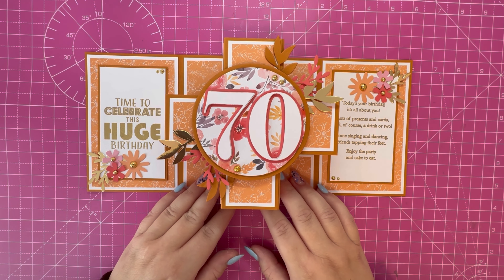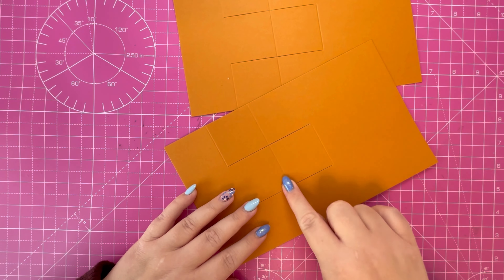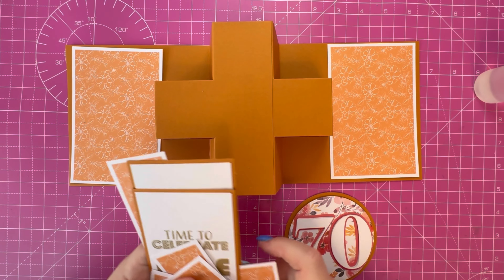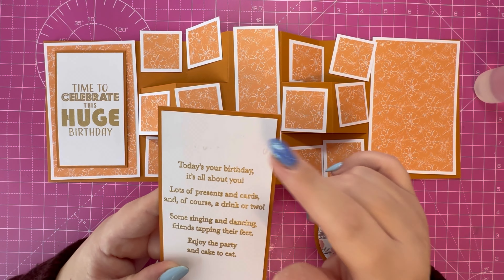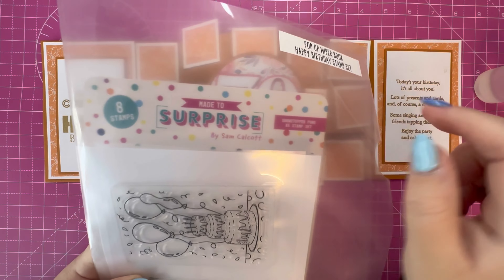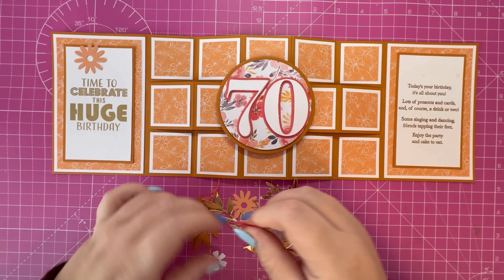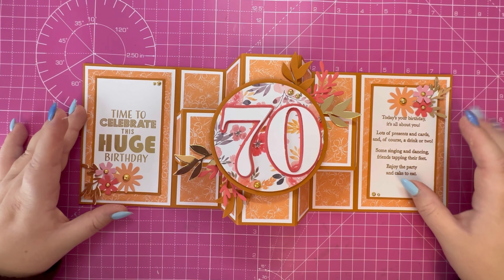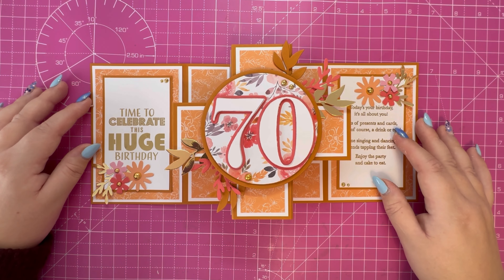70th Showstopper Card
70th Birthday Showstopper Card - Using MTS Showstopper Dies

In today's video I am making this gorgeous Autumnal 70th Birthday Showstopper Card. I have mixed various Made to Surprise and My Creative Life Products together to create this beautiful birthday card. I hope you enjoy the video.

Products used:

Made to Surprise 6 x 6 Tri-Fold Mechanism Showstopper Die Set -